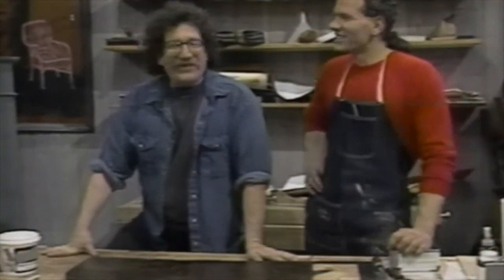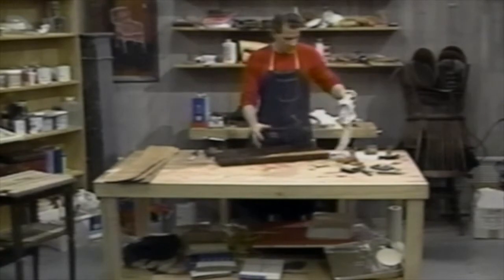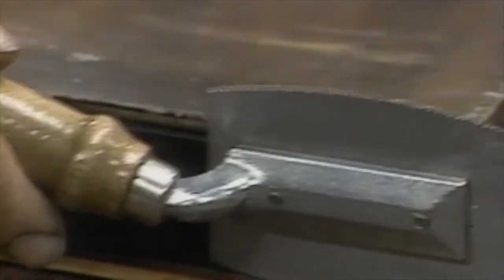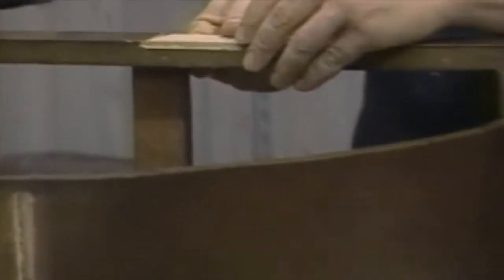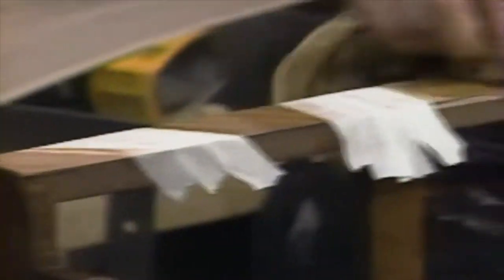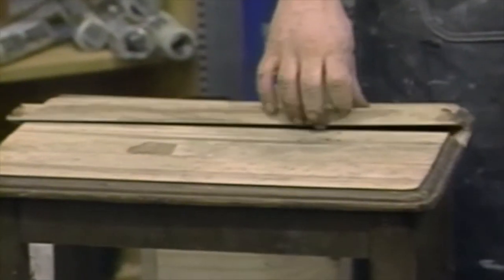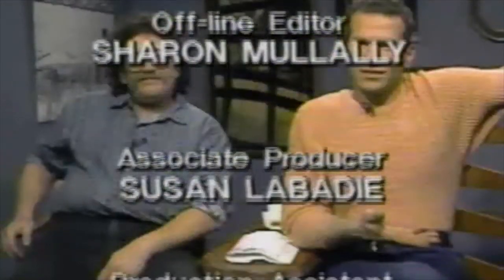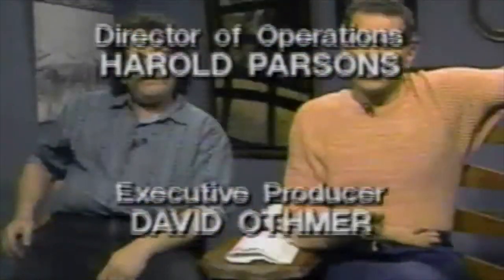Furniture on the Mend veneer and brass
Furniture on the Mend 1993